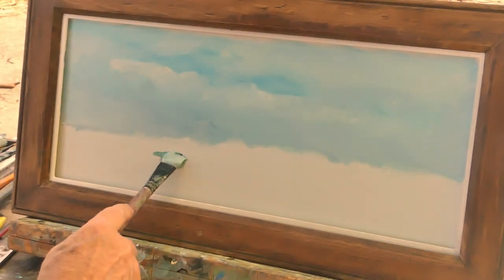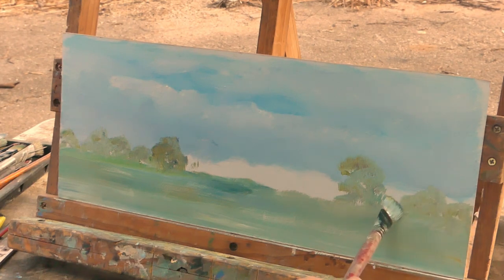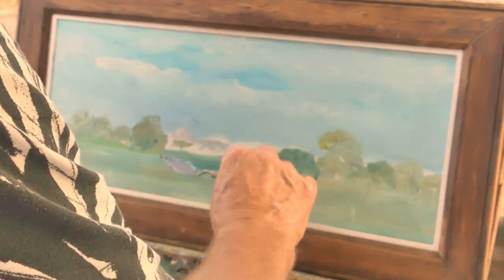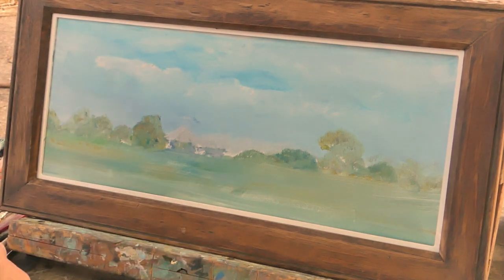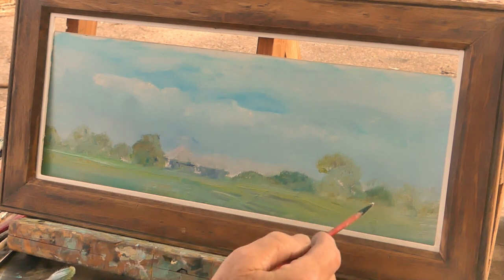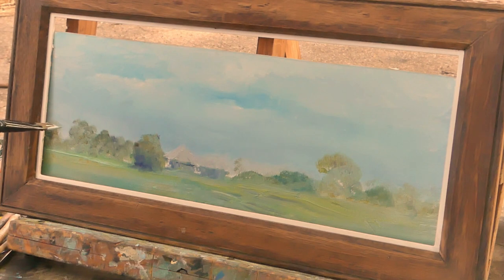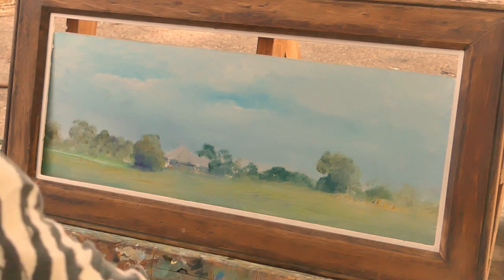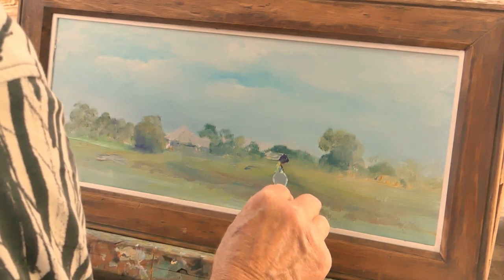Art in the making with Pete the Painter